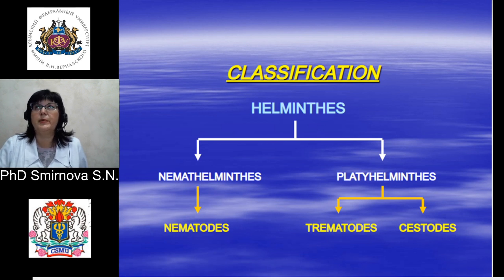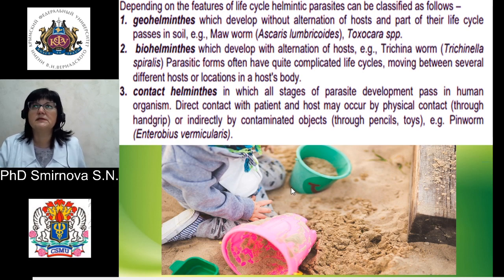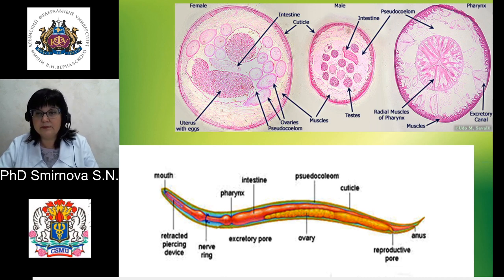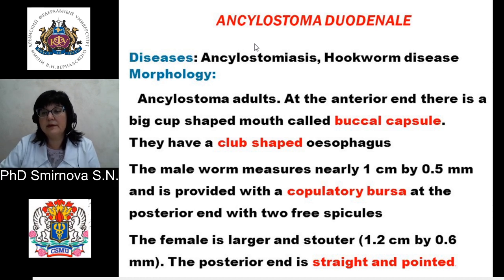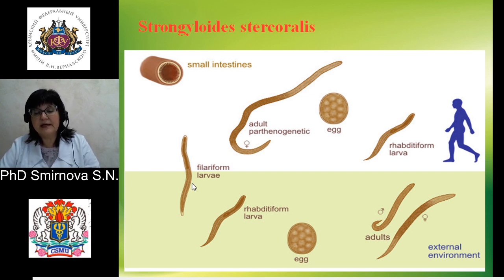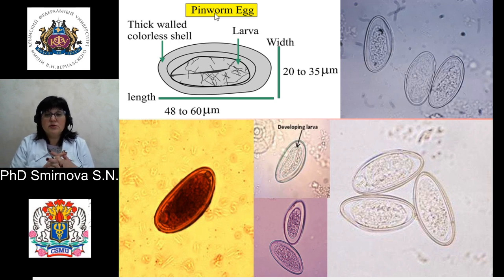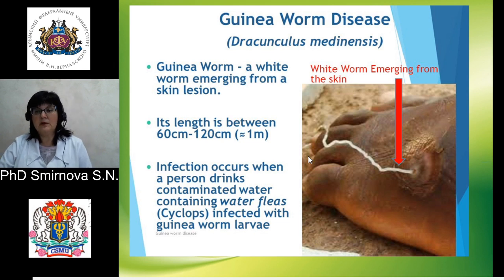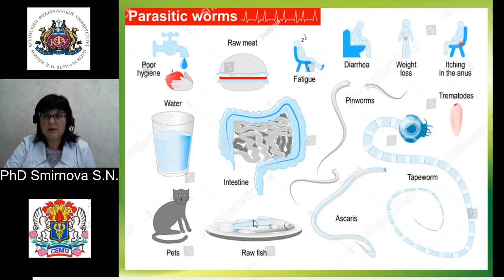PhD Smirnova S.N. Medical helminthology. Phylum Nemathelminthes. Class Nematoda